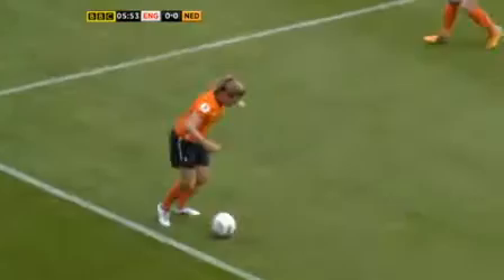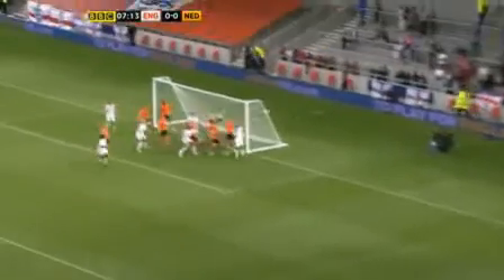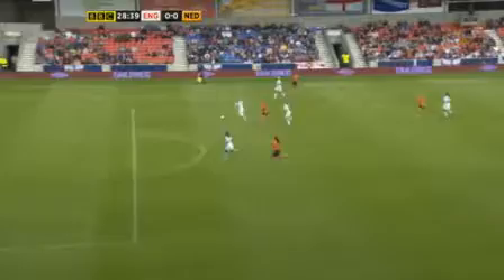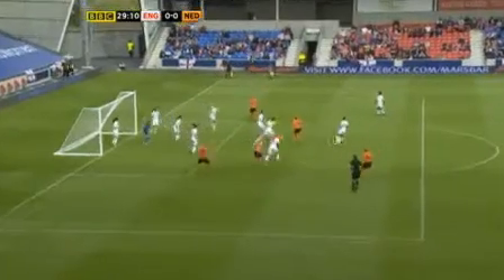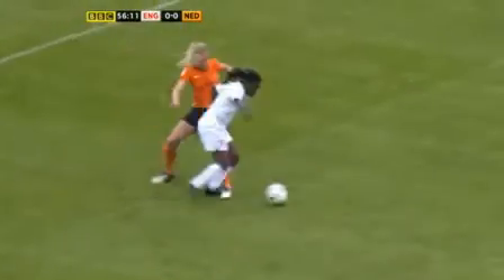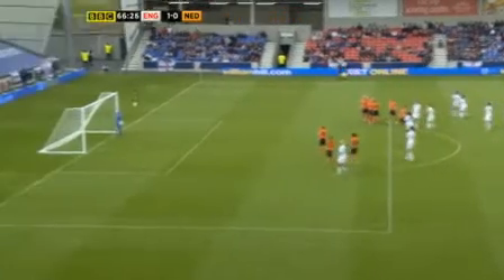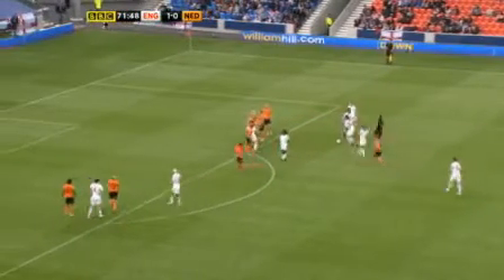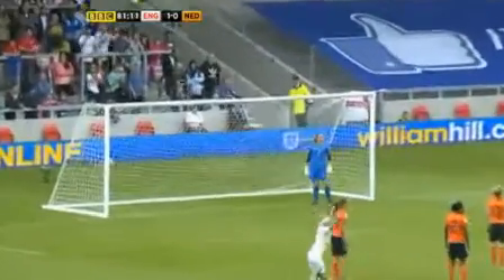女子EURO予選イングランドーオランダ